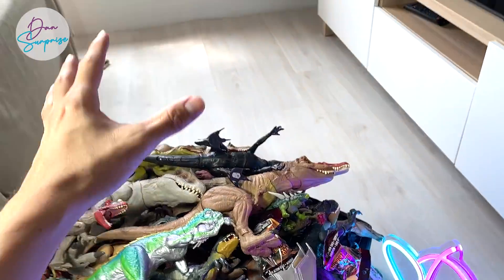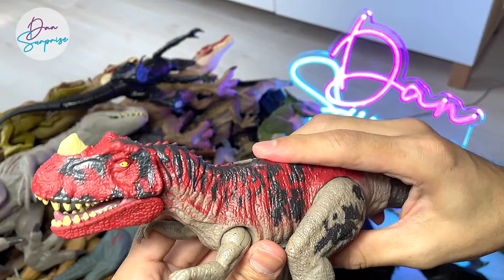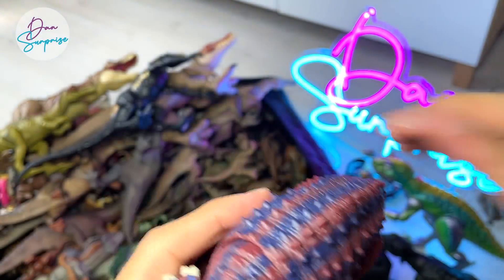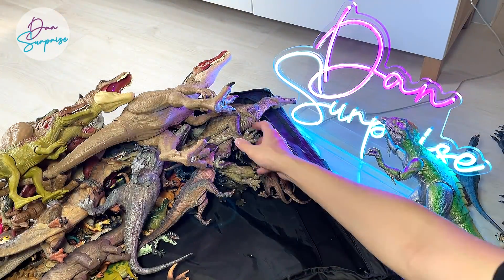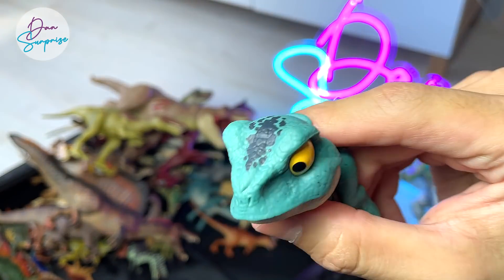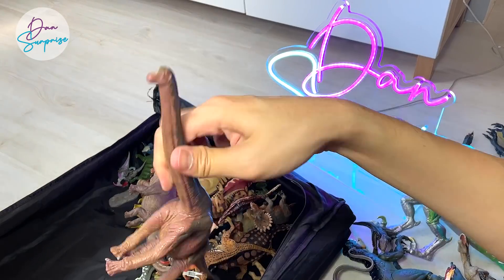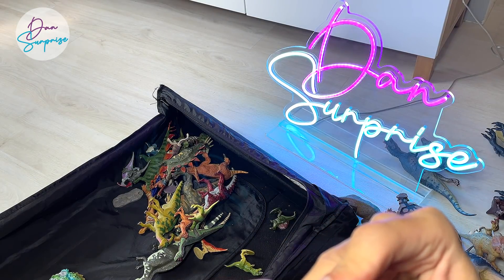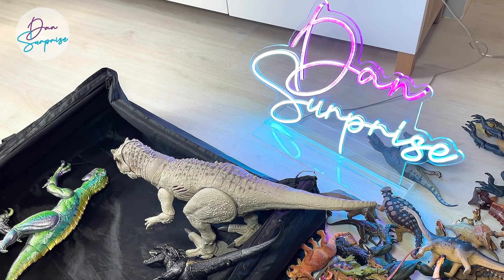Colossal Box of 150 Jurassic World Camp Cretaceous Dinosaurs Toys!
Hey Danosaurs we have 155 new Dinosaurs from Jurassic World Camp Cretaceous! You can find the new 2021 new dinosaurs like Camp Cretaceous Scorpios Rex, Indominus Rex Extreme Damage, T-Rex, Carnotaurus Toro, Ankylosaurus Bumpy.